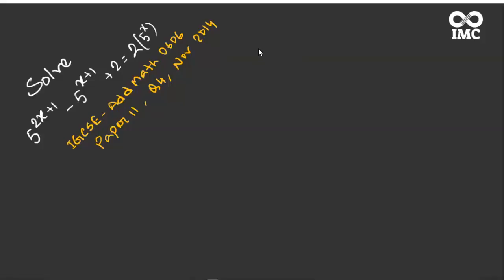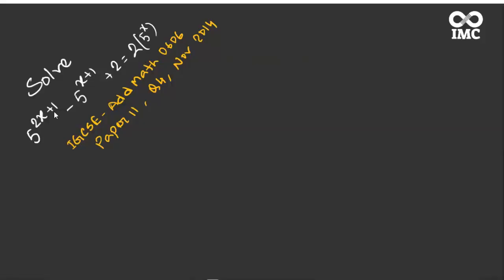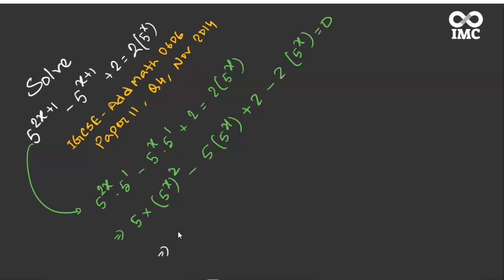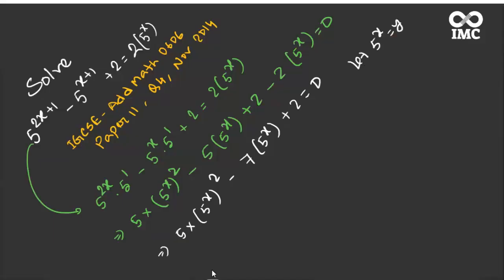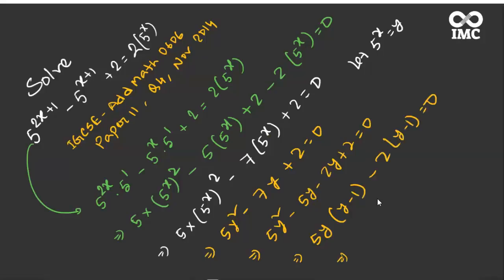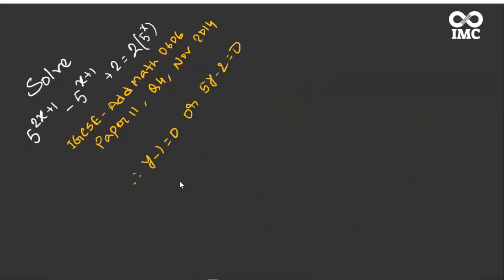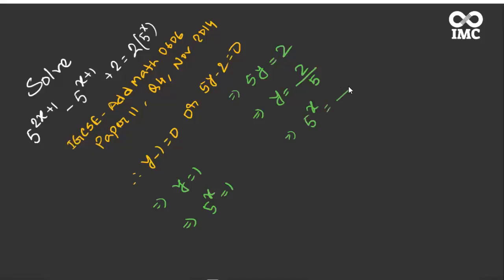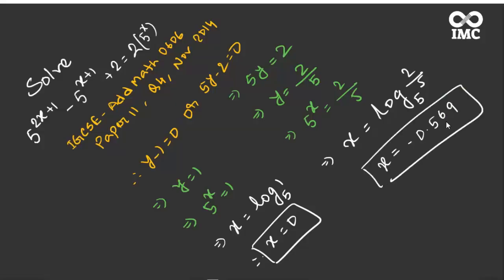Infinity Math Care – Your Ultimate Math Learning Hub!